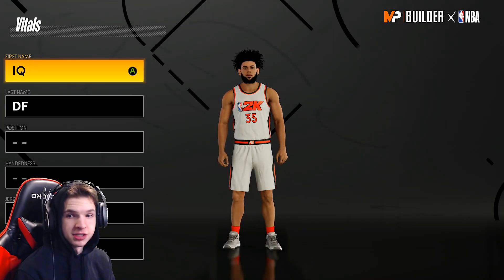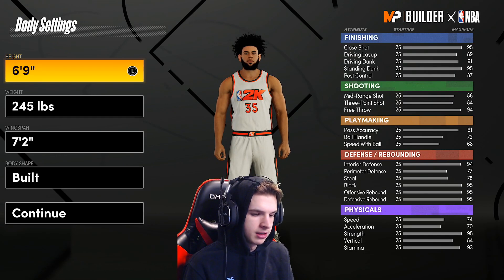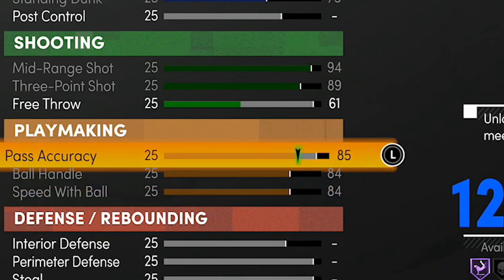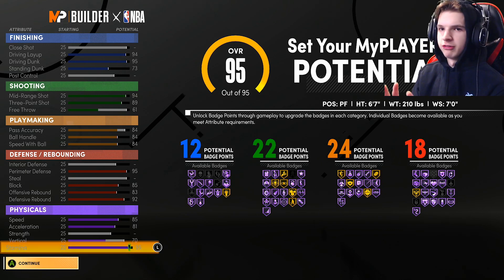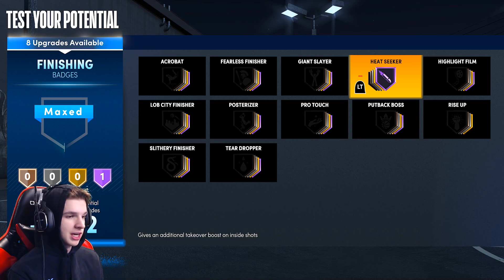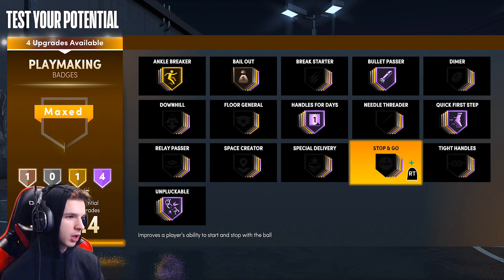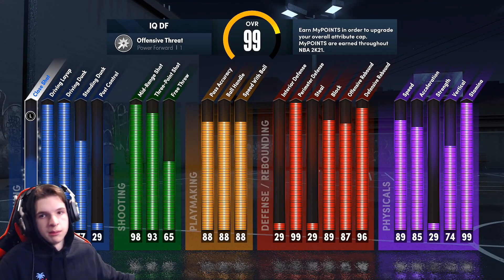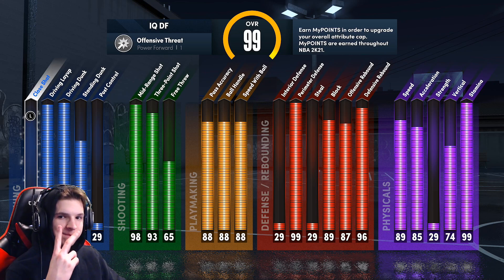*NEW* Best Build NBA2K21 Next Gen - 76 BADGE DEMIGOD BUILD! BEST ISO BUILD NBA2K21 Next Gen!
My Official Build Revealed...

🛎️ TURN ON NOTIFICATIONS FOR FUTURE VIDEOS 🛎️